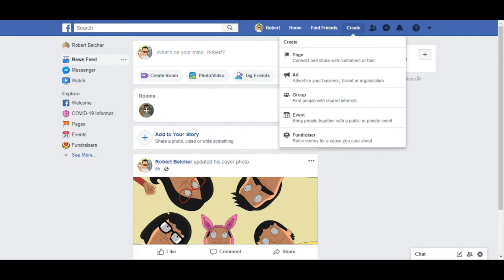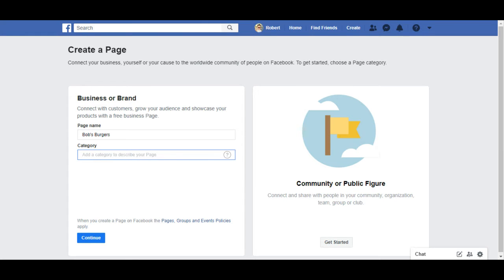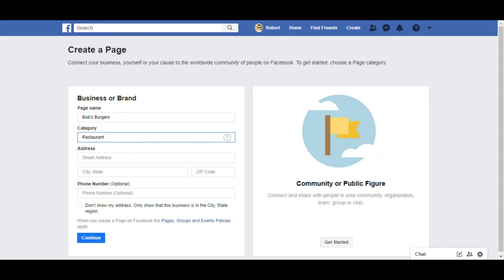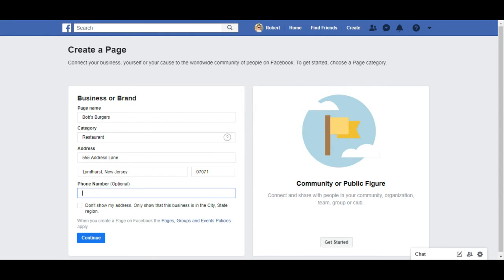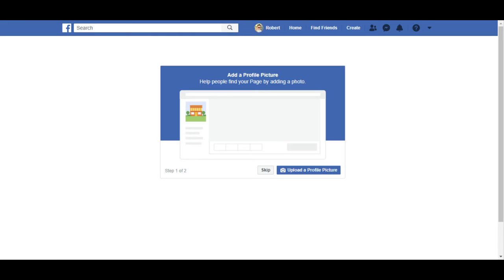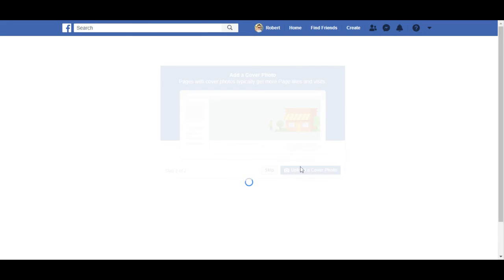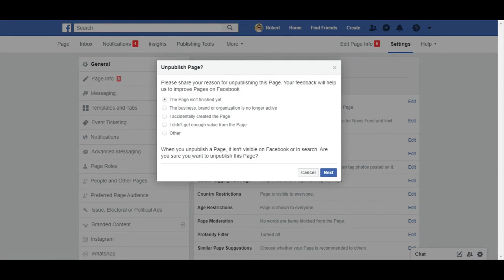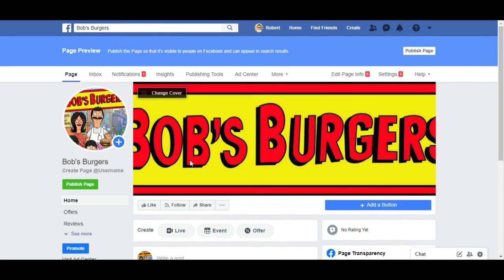How to Create a Facebook Business Page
In this video, our presenter Tiffany Espinosa @reallyzef gives step by step instructions on how to create a basic Facebook business page.

Credits:
Presenter: Tiffany Espinosa
Writer & Editor: Tiffany Espinosa